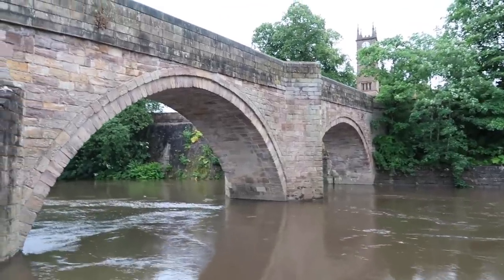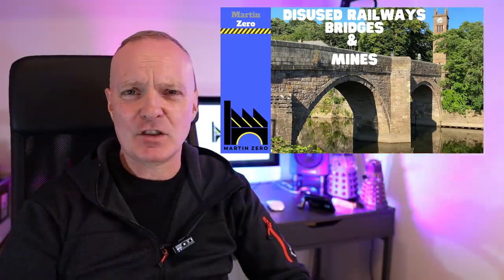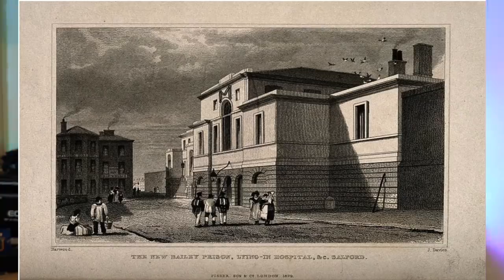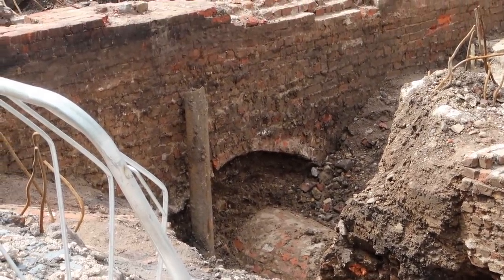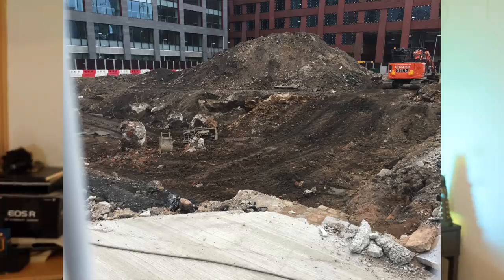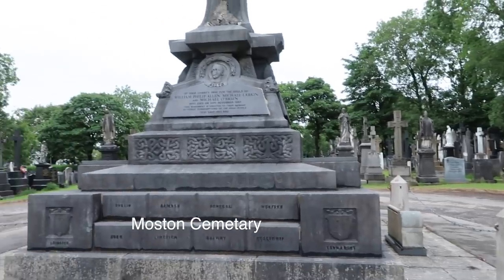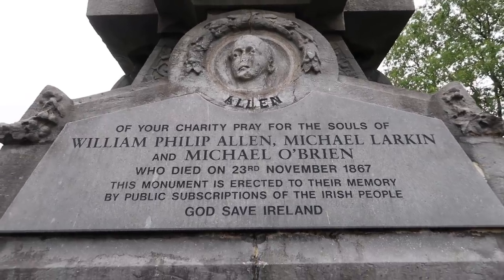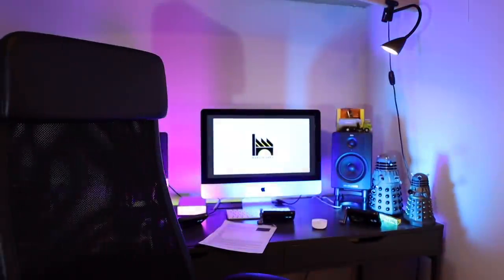New Bailey Prison and the Manchester Martyrs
In this video  we take at look at the small remains of the New Bailey prison in Salford Manchester. Built on the Banks of the River Irwell in the 18th century it was one of Manchesters first prisons. It held some famous prisoners. Some of the arrested people from the Peterloo Massacre were held there and The a later lord Mayor of Manchester Abel Heywood was held there.  We see the archaeological remains of the prison. The most famous prisoners were the Manchester Martyrs who were also hanged at the New Bailey prison. The hanging was a botched job. We shall take a look at the brief history of the Manchester Martyrs. The New Bailey prison preceded Manchester's Strangeways prison.